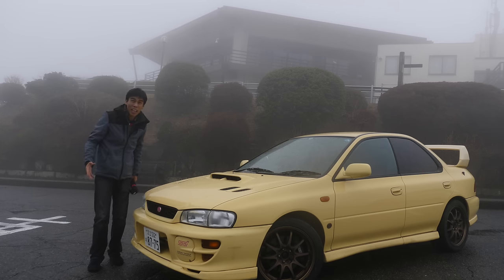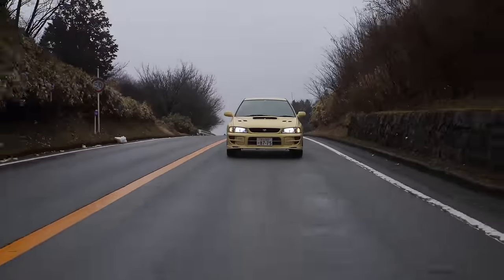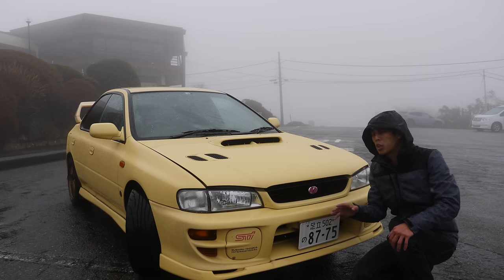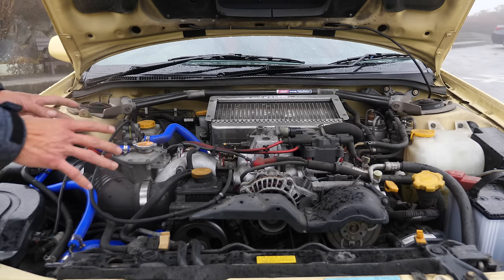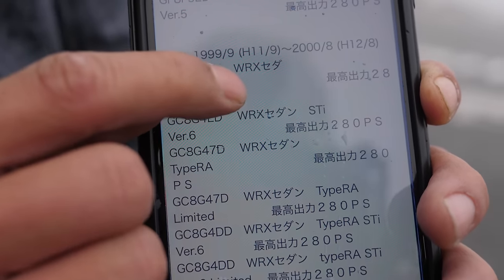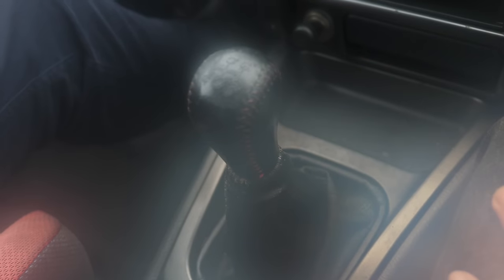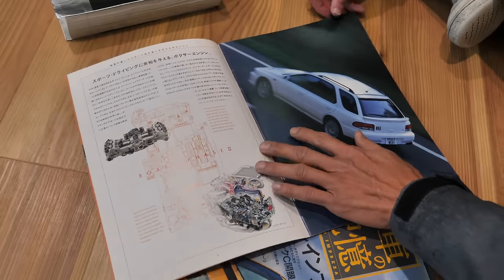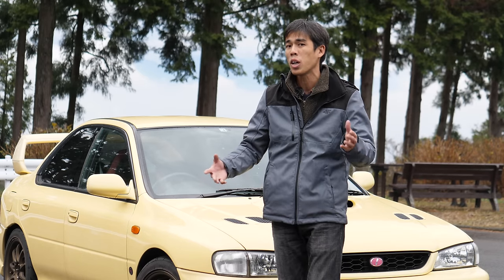Subaru Impreza WRX STi Ver. VI GC8 Review | The Legendary WRC Monster in Hakone | JDM Masters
GC8 Impreza WRX STi Ver. VI was driven on Hakone Turnpike.
We would like to thank Jeremy for letting his car to be reviewed. Please follow him on Instagram @grm.
Another huge thank to Stan who helped us getting some moving shots. Definitely check out his Instagram to see his awesome DC2 Integra Type R which we will review in the future.